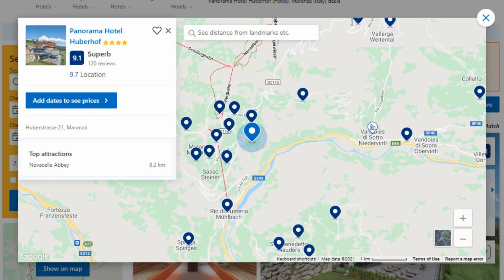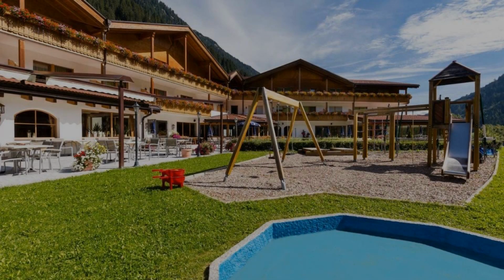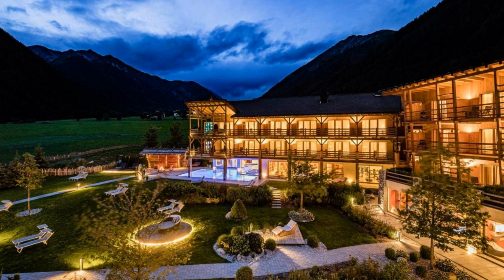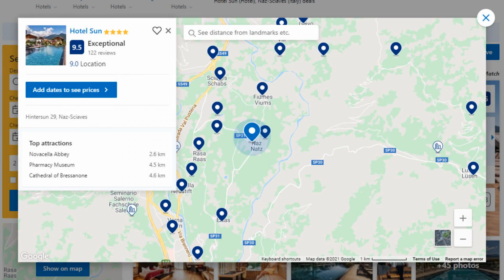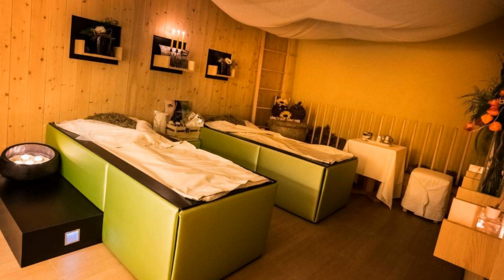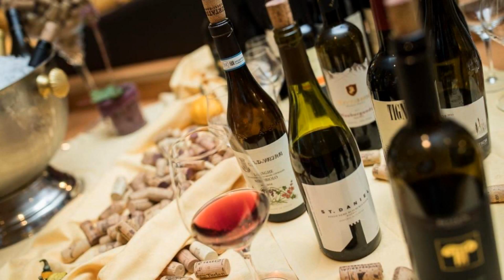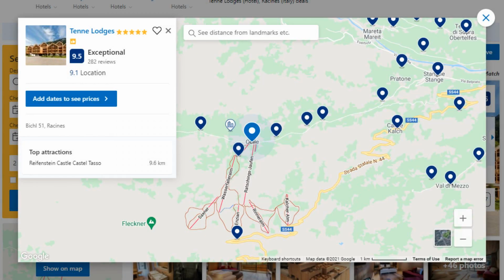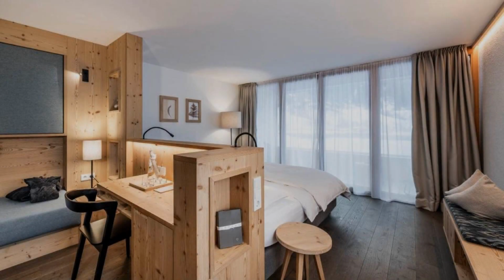Top 10 Recommended Hotels In Valle Isarco | Luxury Hotels In Valle Isarco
Queries Solved:
1) Top 10 Recommended Hotels In Valle Isarco
2) Top 10 Hotels In Valle Isarco
3) Top Ten Hotels In Valle Isarco
4) Top 10 Romantic Hotels In Valle Isarco
5) 10 Best Hotels For Couples In Valle Isarco
6) Hotels In Valle Isarco
7) Best Hotels In Valle Isarco
8) Top 10 5 Star Hotels In Valle Isarco
9) Best 5 Star Hotels In Valle Isarco
10) 5 Star Hotels In Valle Isarco
11) Top 10 Luxury Hotels In Valle Isarco
12) Luxury Hotel In Valle Isarco
13) Luxury Hotels In Valle Isarco
14) Luxury Stay In Valle Isarco
15) Top 10 4 Star Hotel In Valle Isarco
16) Best 4 Star Hotel In Valle Isarco
17) 4 Star Hotel In Valle Isarco

Track Title: Blank Slate
Artist: VYEN